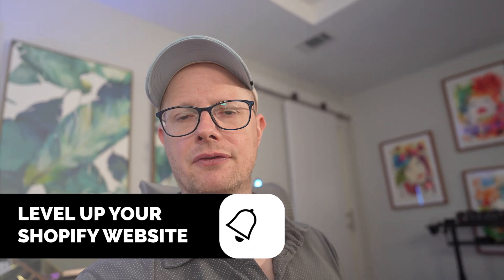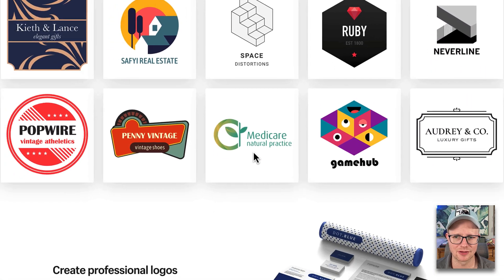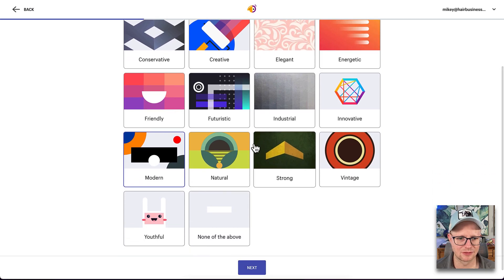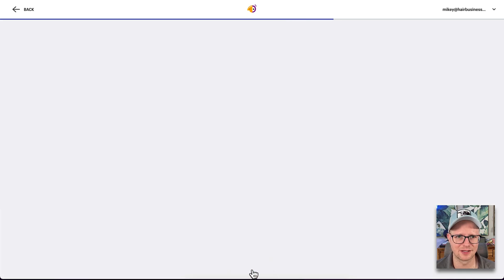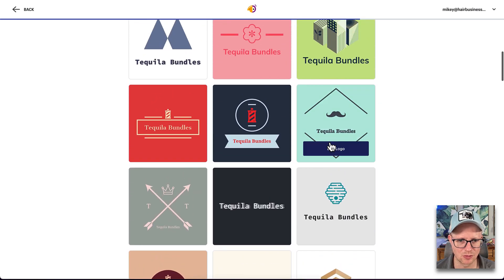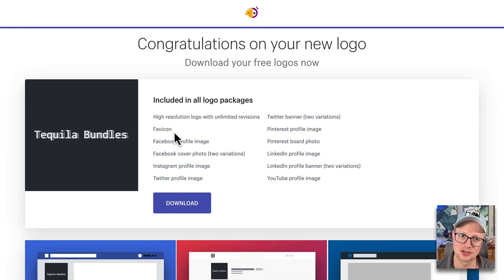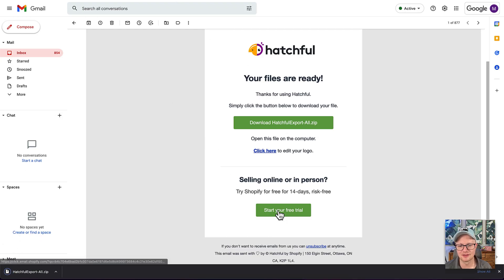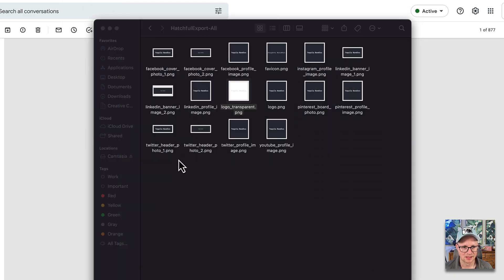Free Logo Design Online: Hatchful by Shopify (But is it worth the cost?)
Hatchful is a free online logo maker that helps you quickly make a logo for your online business.

Watch my first reactions while using the website to design a logo for one of my test websites.

There are some great features of the app but there are some downfalls.

00:10 Hatchful Introduction
01:13 Hatchful Features
02:04 Logo Design
04:30 Logo Types
05:46 Logo Downloads
06:40 Hatchful Final Thoughts

Some of what I do!

Private Label

Follow Mikey on IG

0:00 Free Logo Design
1:12 Hatchful by Shopify
2:01 Creating the Logo
4:15 Deliverables
6:36 Final Thoughts